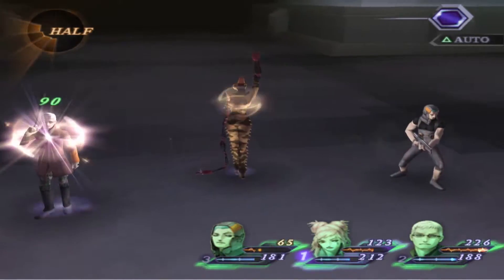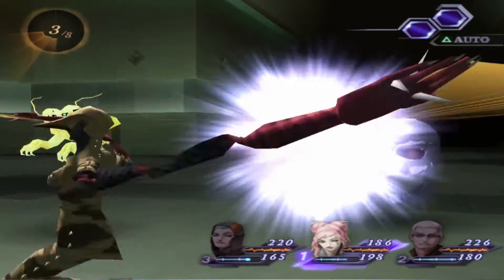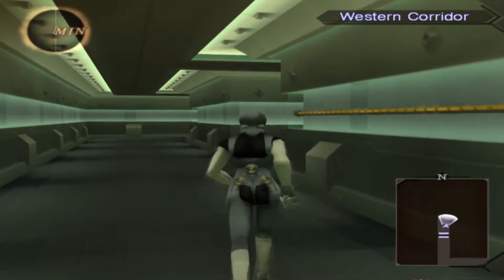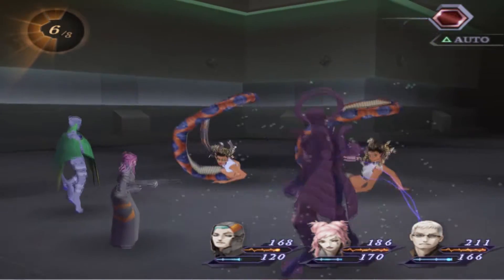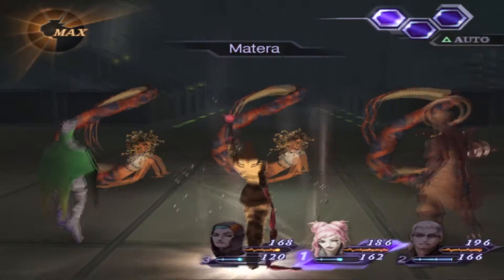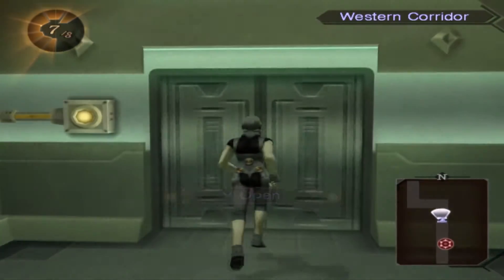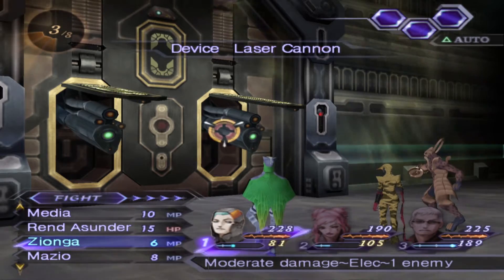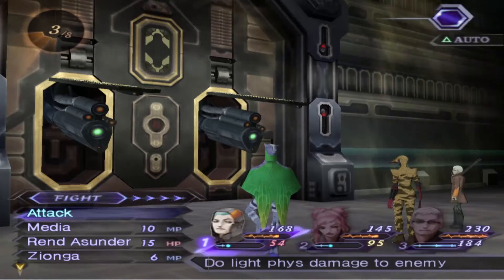[Protocol: LASERS] - Digital Devil Saga 2 (Hard/Blind) - Shin Megami Tensei - Let's Play - EP 23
We continue to disable locked doors while working hard to grind our mantras to fill in for our lost boss. Unexpectedly, a security protocol activates in an attempt to stop us!

It goes a long way in giving me support!

Welcome to my blind playthrough of Shin Megami Tensei: Digital Devil Saga 2! This is a continuation of Digital Devil Saga and will be played on Hard mode!

The Digital Devil Saga (デジタル・デビル・サーガ?), also known as the Avatar Tuner series (アバタール・チューナー?) is a series in the Megami Tensei franchise. As opposed to the modern or post-apocalyptic settings of most Megami Tensei games, it takes place in a futuristic dystopic wasteland and has strong Hindu architecture, mythology, and themes such as "reaching the next karma" instead of leveling up.

The game is an evolution from Shin Megami Tensei III: Nocturne. Despite sharing the same engine, graphics, and assets, many of the gameplay elements have been changed to conform to the style of having story relevant only party members. Additionally, Digital Devil Saga brings back demons that were absent from Shin Megami Tensei III: Nocturne. Outside Japan, the game was released with the Shin Megami Tensei brand, despite it not actually being a Shin Megami Tensei game.

(Excerpt credits to and taken from the Digital Devil Saga Wikipedia

Digital Devil Saga begins in a land known as "The Junkyard" several tribes are locked in constant war with each other. As Serph, the leader of the Embryon, the player and the tribe are engaged in battle with the rival Vanguards, when the player comes across a mysterious egg-like artifact. During the conflict the artifact begins to undulate and glow as both sides try to convince the other to remove it. After a sudden explosion of light, the tribes begin horrific transformations into that of demons. Soon after, Serph awakens to find many of his enemies eviscerated and an enigmatic girl sleeping in the crater left by the blast. Upon her discovery the ruling body of Junkyard, the Karma Temple, institutes a new law: whichever tribe brings the girl to them shall be allowed into Nirvana. Only by devouring the other tribes can the player learn of the mystery surrounding the demonic transformations, the girl, and of the land known as Nirvana that will lead everyone to paradise.

Unlike other Shin Megami Tensei games, all of the party members are story relevant characters that double between human and demon forms. As such, demons are not fused or recruited in any form and are simply enemies to be devoured by the party members whether by using the newly introduced Hunt skills or by defeating them.

Because the player can no longer fuse demons, the Mantra system is used to develop characters. Using Atma points gained from devouring enemies, the player invests points into Mantras to gain skills. All characters retain all of the learned skills from Mantras but they may only equip a few to use actively.

Borrowing heavily on Shin Megami Tensei III: Nocturne, the Press Turn system returns. Most battles are spent in demon form, but the player may choose to morph back into the character's human forms or may be forcibly morphed due to certain attacks. While demons can use magic, humans have a few advantages of their own-they are equipped with a gun, which certain enemies are weak against, and are immune to Expel attacks. Additionally, if the characters have certain skills active they are able to initiate combo attacks that combine them.

Genre: JRPG

Support the developers by purchasing the game if you enjoy it!

If you enjoy Shin Megami Tensei: Digital Devil Saga, be sure to check out some of the other JRPG titles on my channel! Starting with Shin Megami Tensei: Nocturne and then Persona 3 FES and The Answer. Also be sure to watch Persona 5 on Merciless!